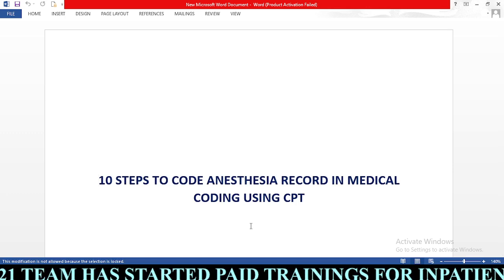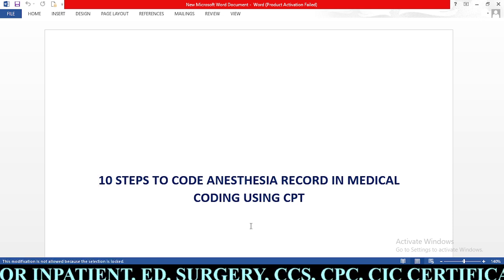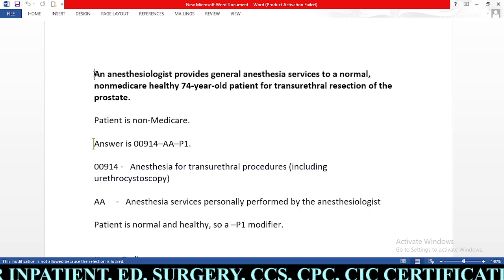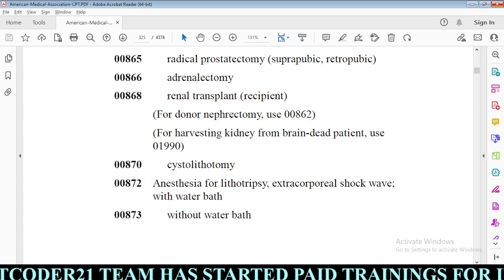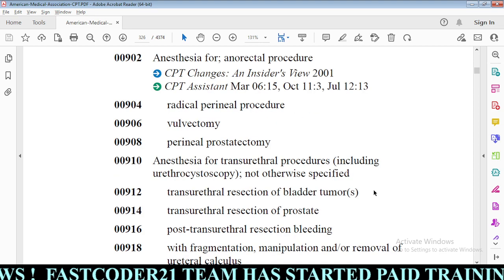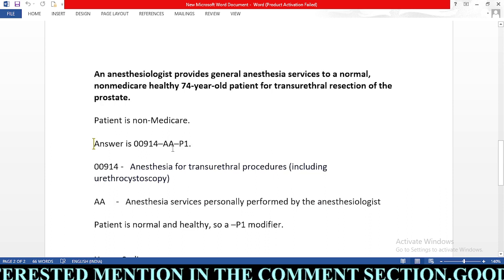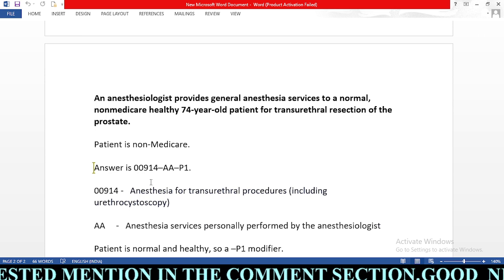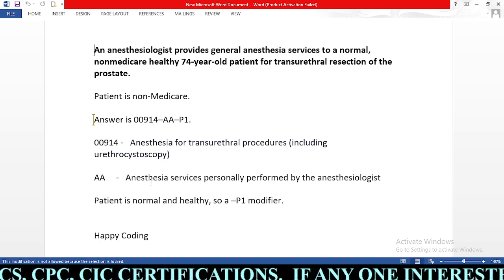10 STEPS TO CODE ANESTHESIA RECORD IN MEDICAL CODING USING CPT WITH SCENARIO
In this video, you are going to learn how to code anesthesia record using an example scenario.

Our new telegram group. Please join here👆👆👆👆👆

Happy Coding.